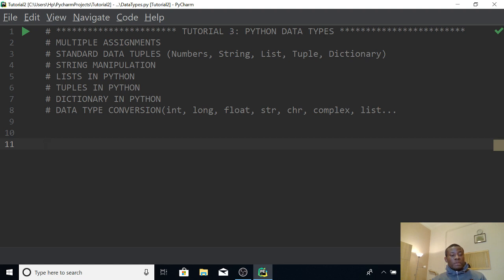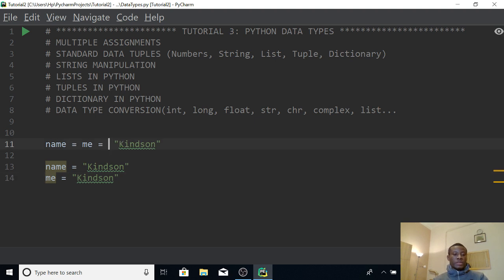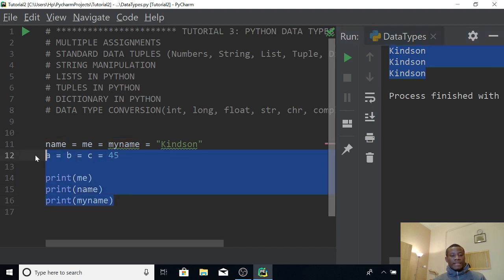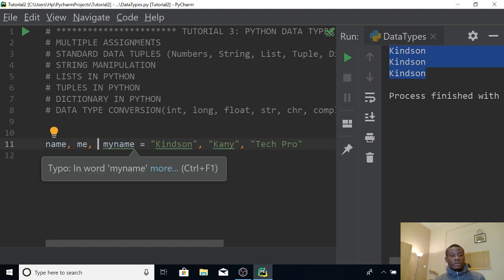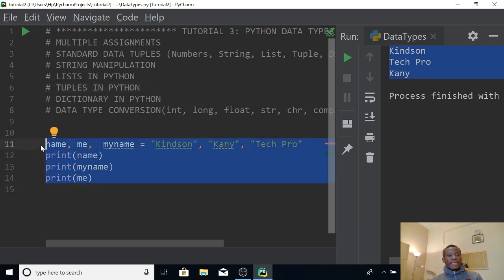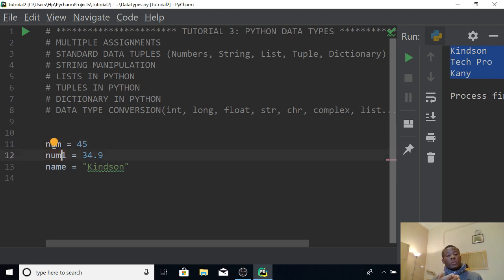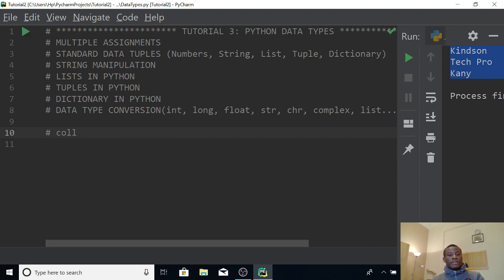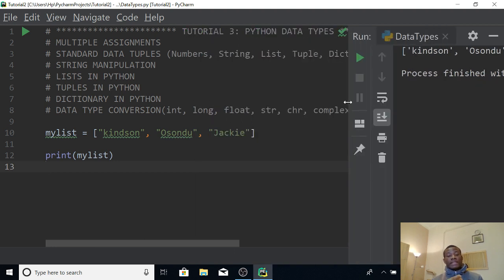2019 Python Programming Tutorial 3 - Data Types and Conversion (Part 1)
This is the Tutorials 3 of the 2019 Series of Tutorials. We are going to cover the following in this lesson:
# TUTORIAL 3: PYTHON DATA TYPES
# MULTIPLE ASSIGNMENTS
# STANDARD DATA TUPLES (Numbers, String, List, Tuple, Dictionary)
# STRING MANIPULATION
# DATA TYPE CONVERSION(int, long, float, str, chr, complex, list...